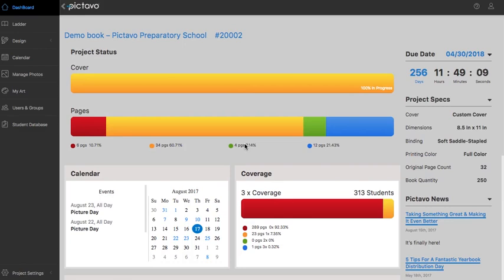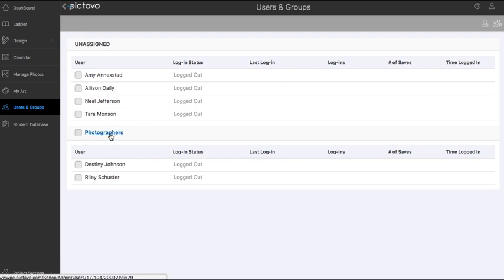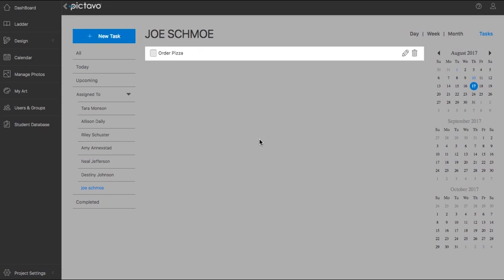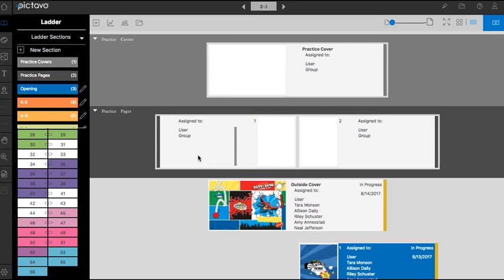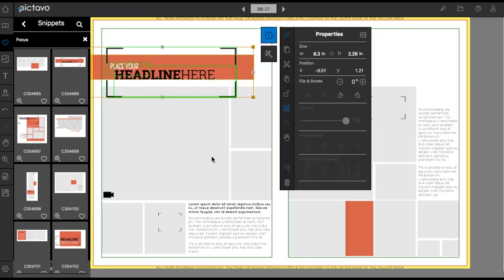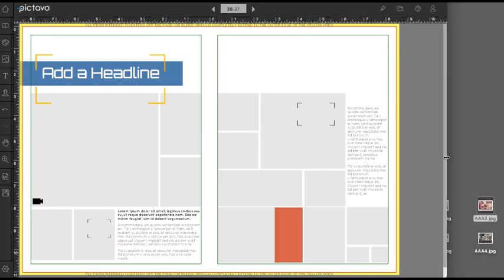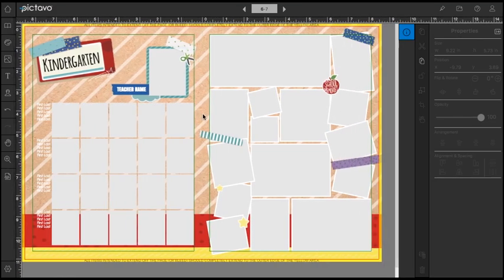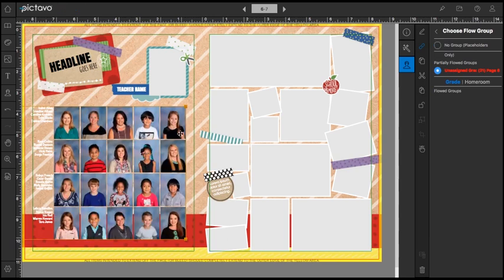Pictavo Yearbook Software Overview | YearbookLife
Check out this brief overview video of the Pictavo yearbook software. Learn more about the new and improved interface as well as the unique features that make designing a quality yearbook super easy.